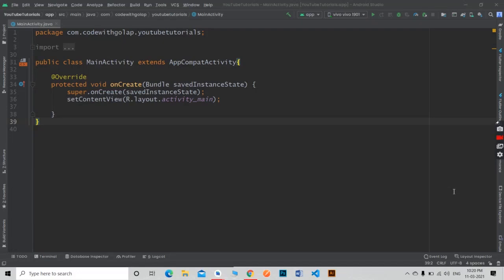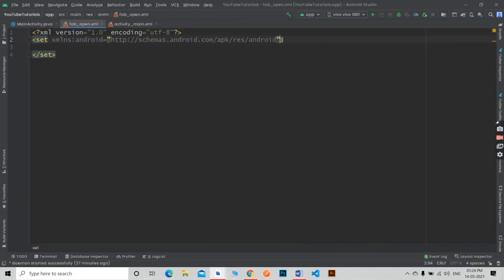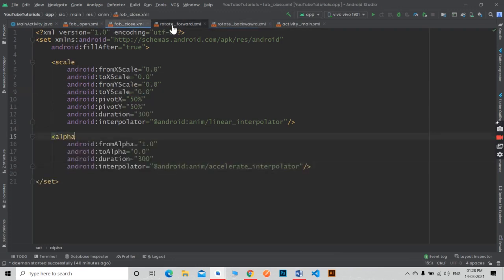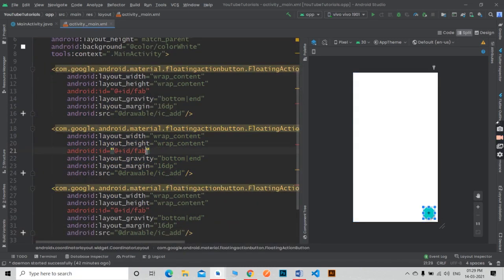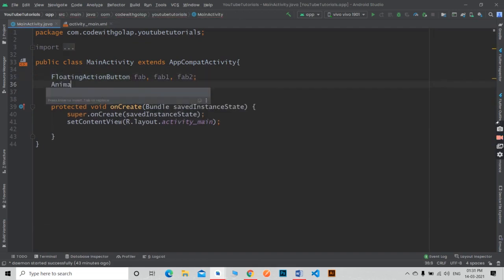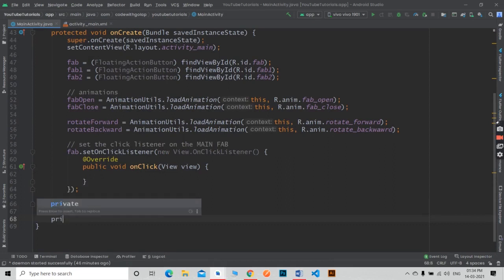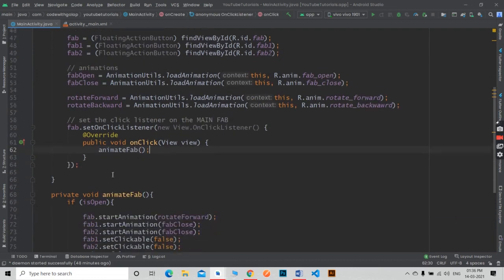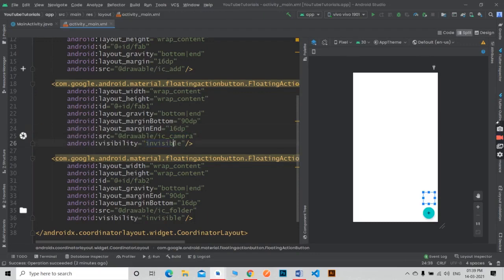Android Floating Action Button with Animation | Android Studio | Java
In this tutorial, we will create the extended floating action button with some animations.